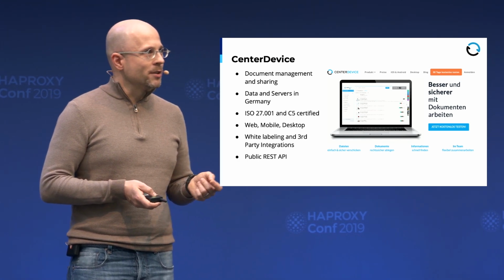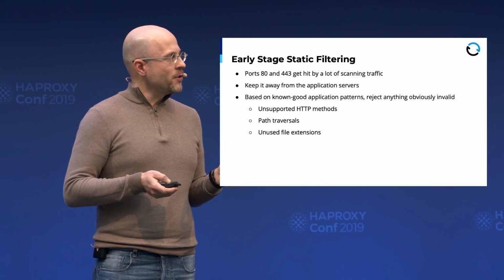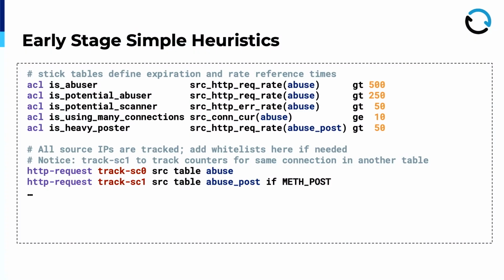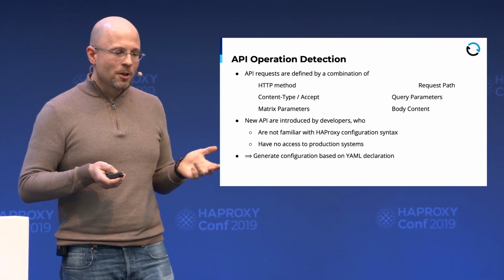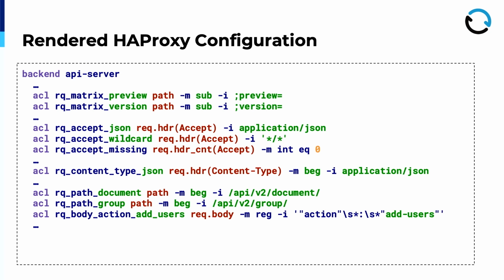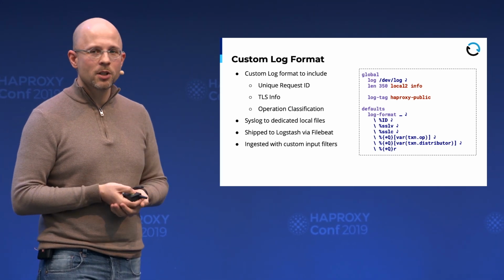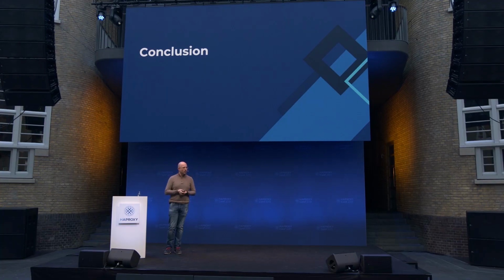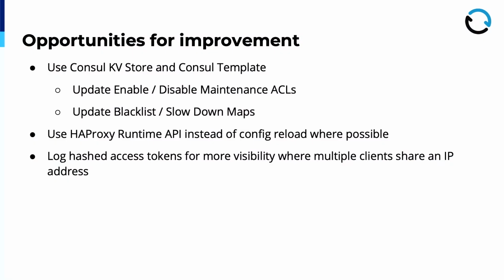HAProxyConf 2019 - Inspect, Control, Report: HAProxy as the SRE's Door Man by Daniel Schneller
CenterDevice offers secure document storage and sharing with OCR, full-text indexing and automatic versioning. Our SREs use HAProxy to gain insights into the usage of our services, diagnose issues, and throttle or reject requests based on HAProxy ACLs. In this talk, you will see how we generate HAProxy configuration files using templates. We will describe our custom log format and demonstrate how we integrate HAProxy data with Kibana.